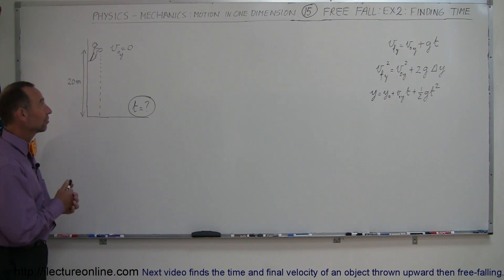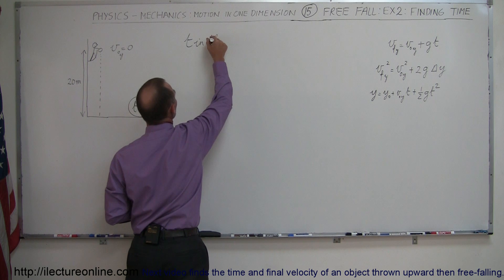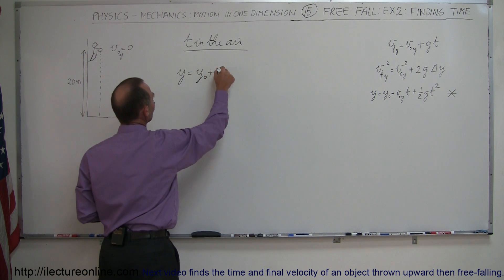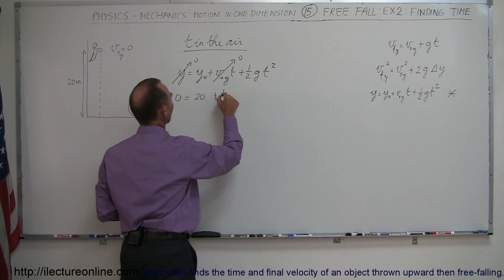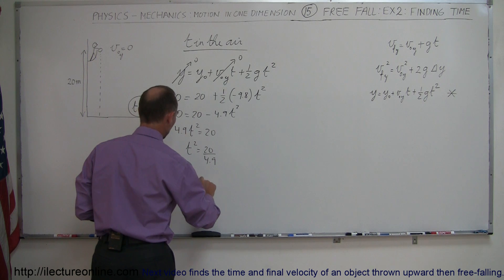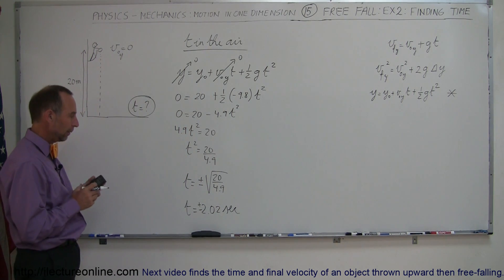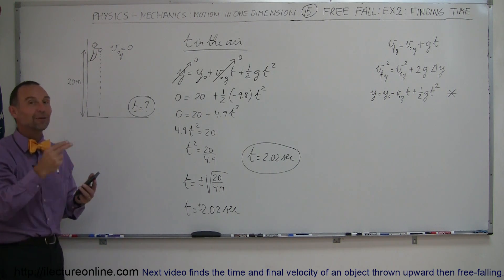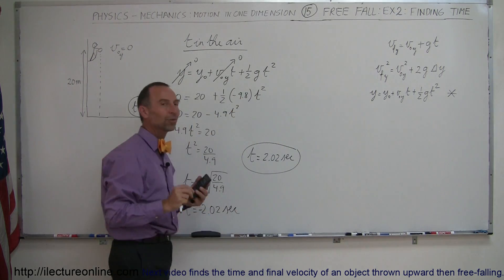Physics 2 - Motion In One-Dimension (15 of 22) Free Fall: Ex. 2: Finding Time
In this video I will show you how to calculate the time of an object in free-fall.